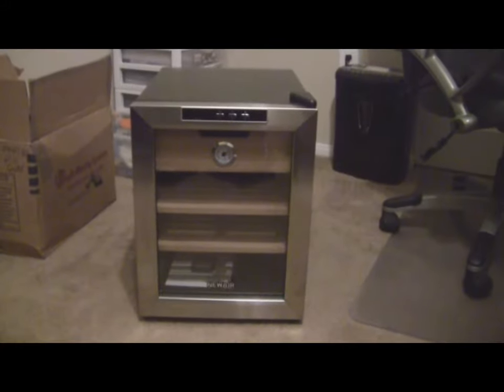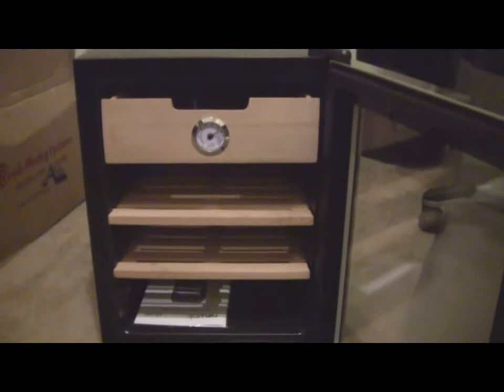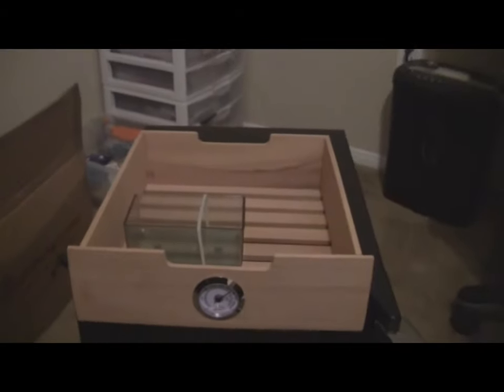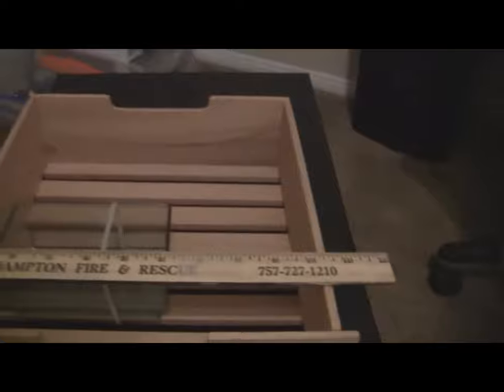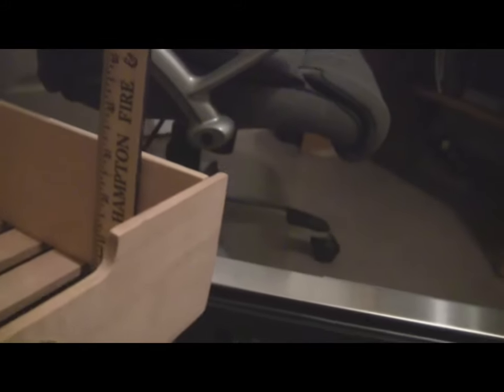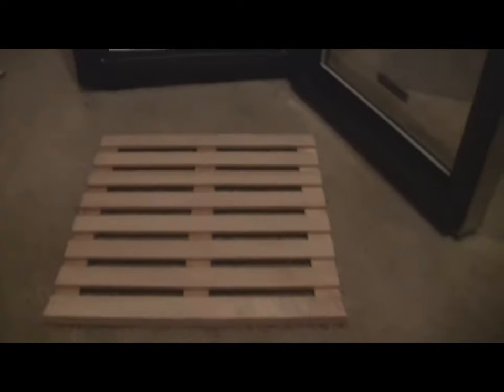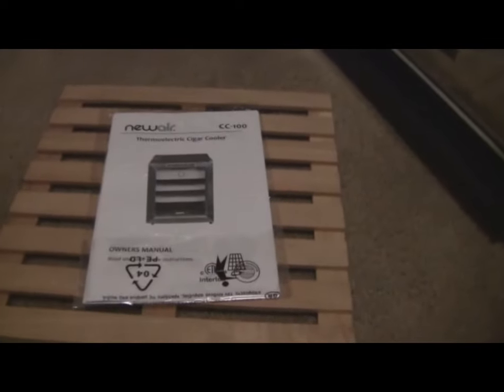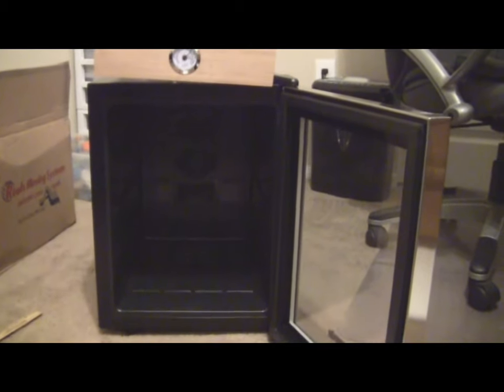NewAir CC-100 Cigar Cooler - Hands On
My initial review/video of the New Air CC-100.  Better review to come once all my upgrades arrive and I have it setup.